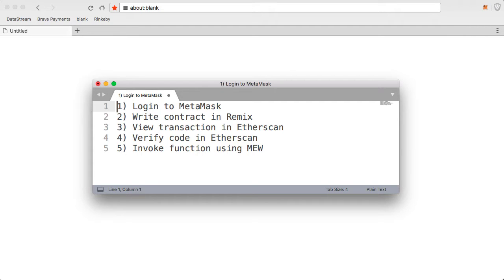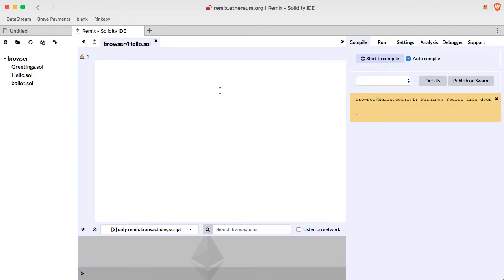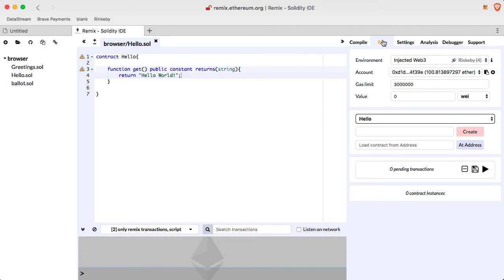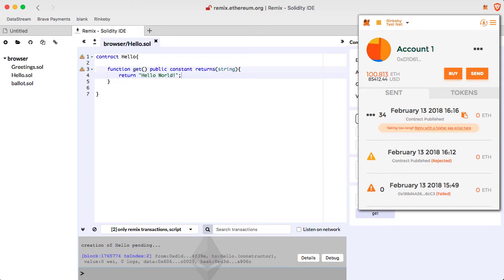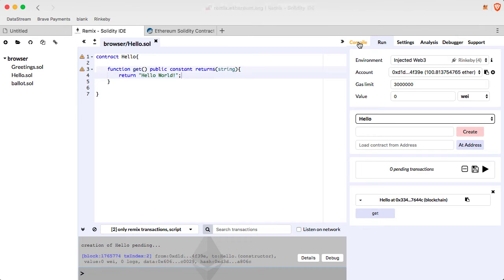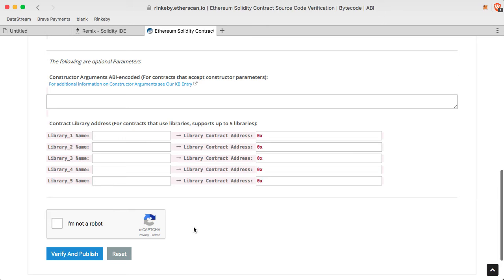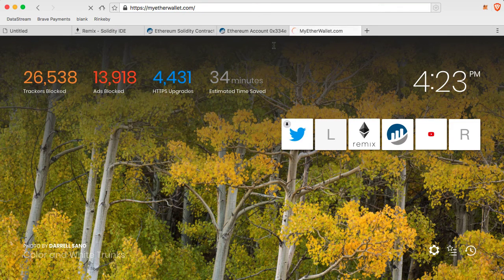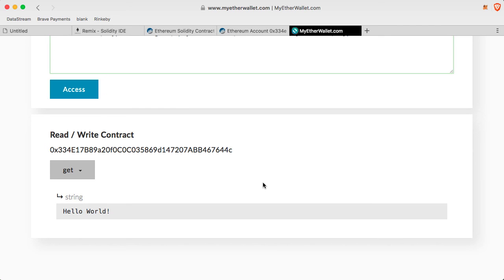Contract Hello World